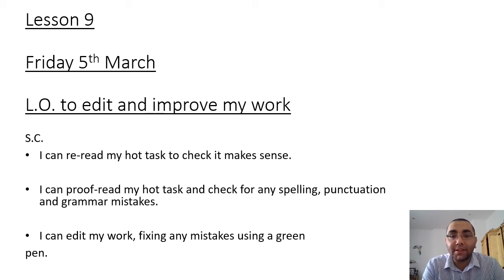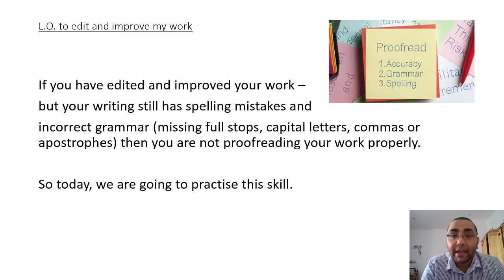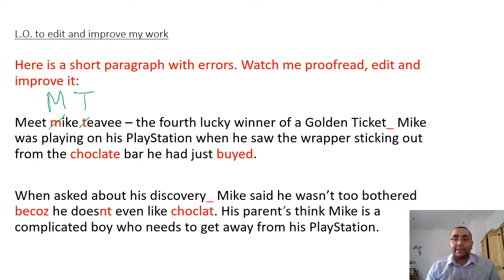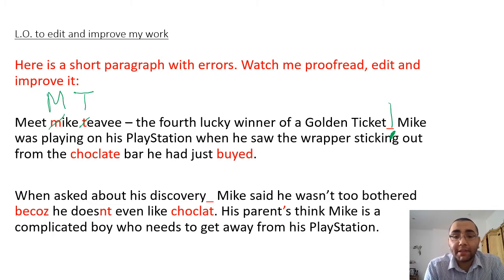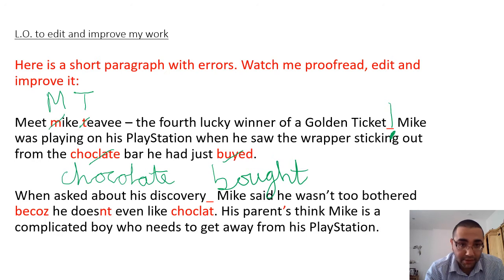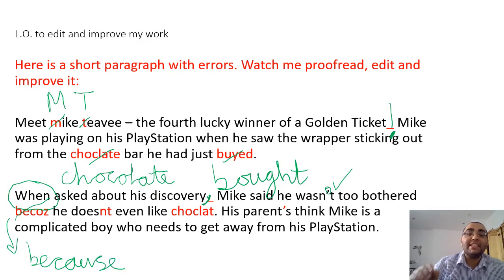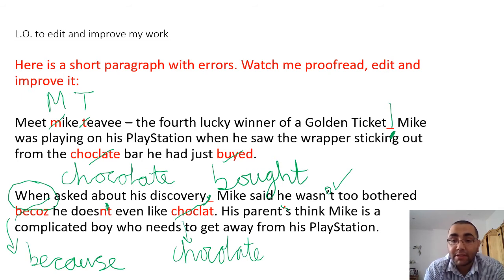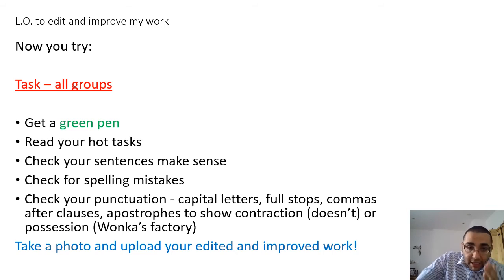Year 4 Writing Lesson 9 - Friday 5th March